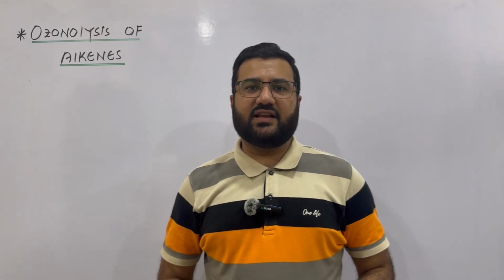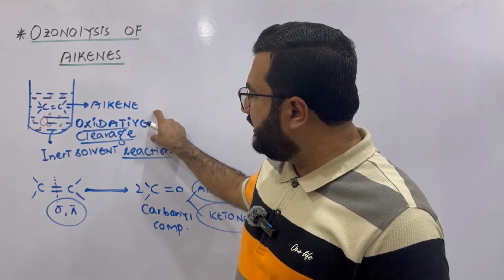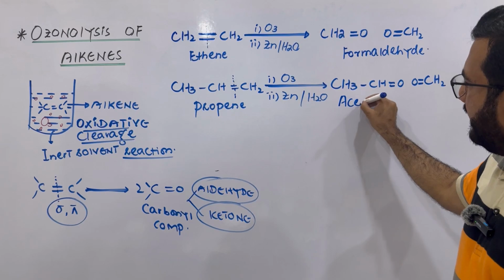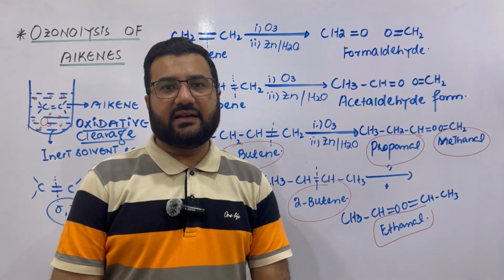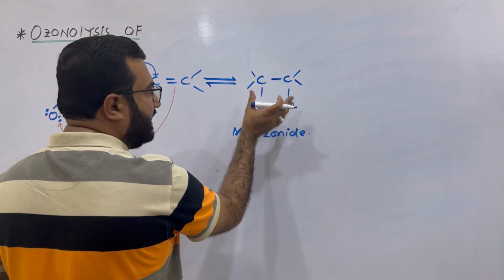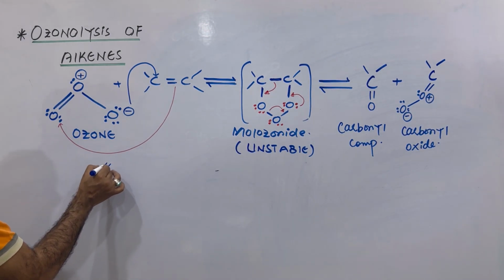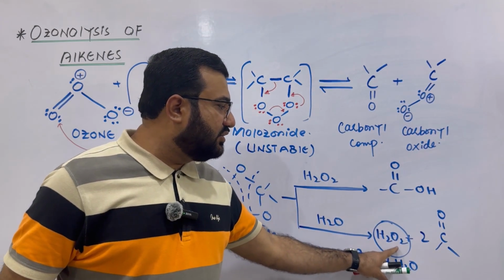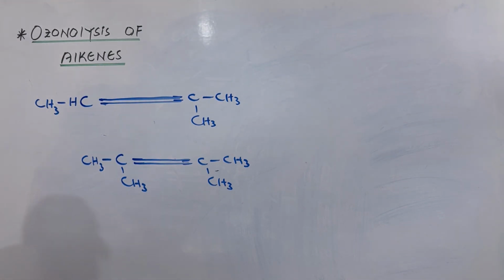Ozonolysis of Alkenes || Easy Tricks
This video tutorial explains ozonolysis of alkenes. I will teach you super easy trick of ozonolysis to solve any question. Using this trick, you can easily convert alkenes to aldehyde and alkenes to ketone. Also, you will learn mechanism of ozonolysis.

To learn more about ozonolysis of alkenes, watch this lecture till the end.